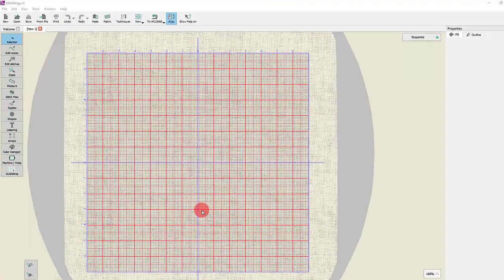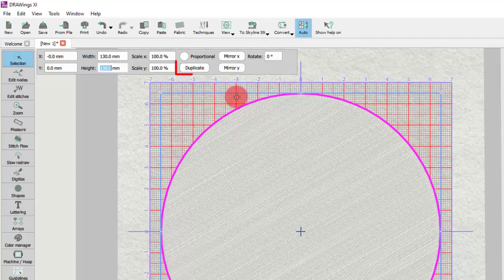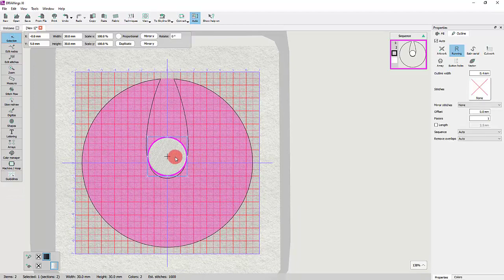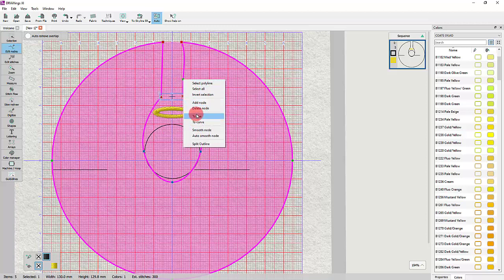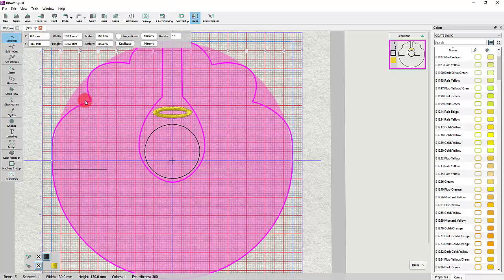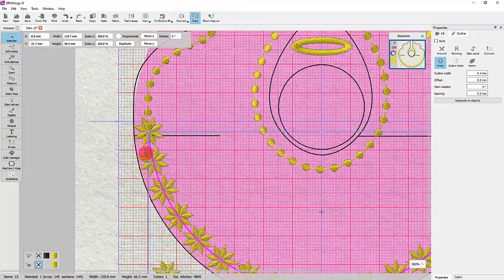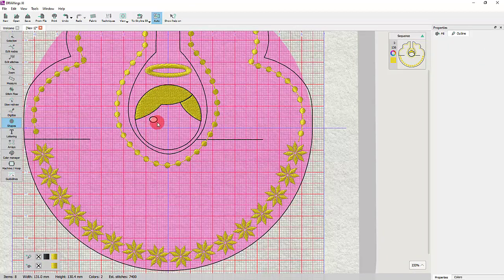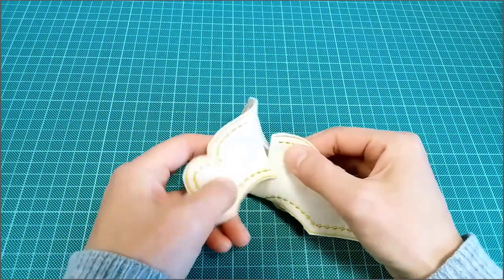Create Christmas Decoration Angels with DRAWings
In this video we will show you how to make a gorgeous but easy-to-make angel for this Christmas.